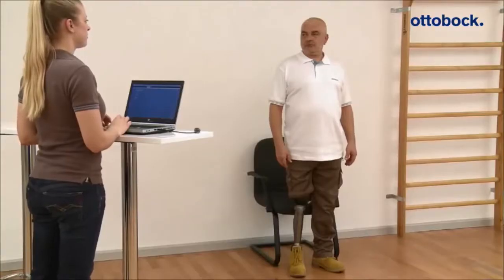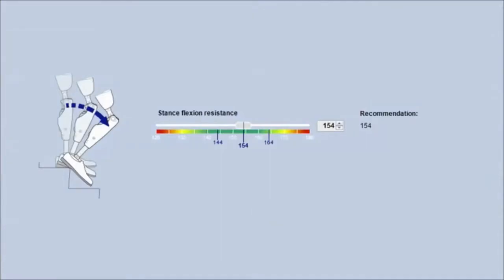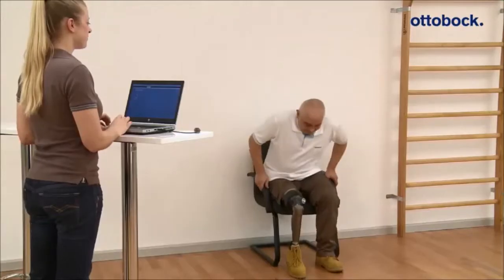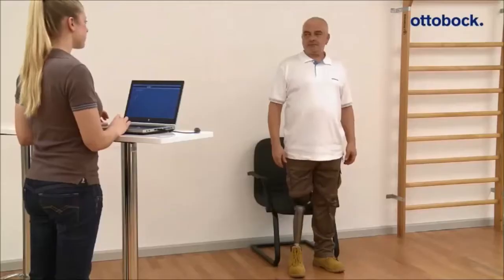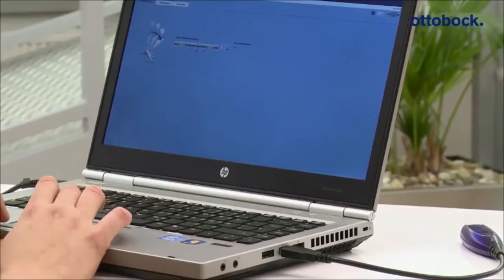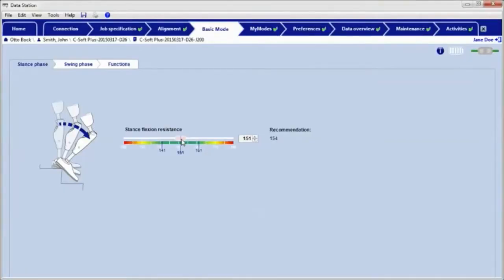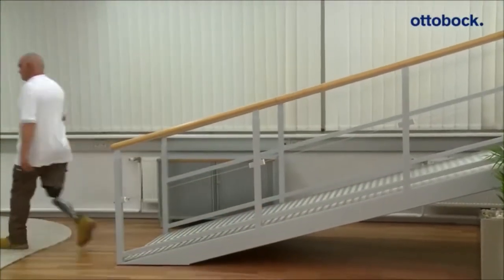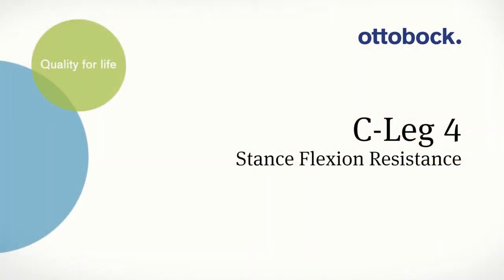C-Leg 4: Stance Flexion Resistance | Ottobock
The stance flexion resistance can be set up in the adjustment software for the patient, individually. Based on body weight and lower leg length a recommendation for the value is shown in the software.